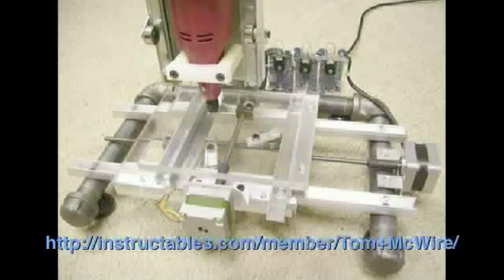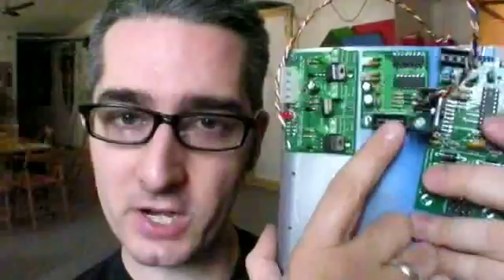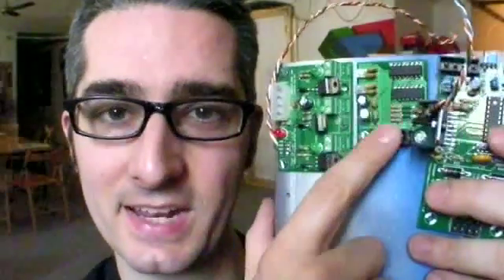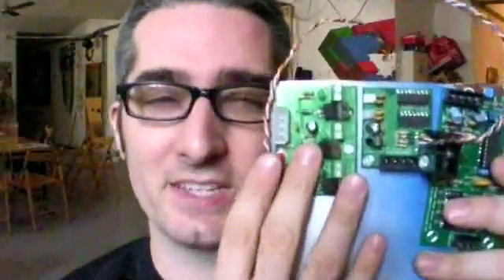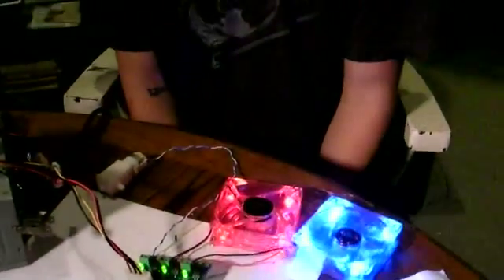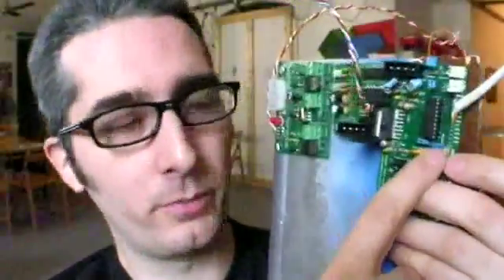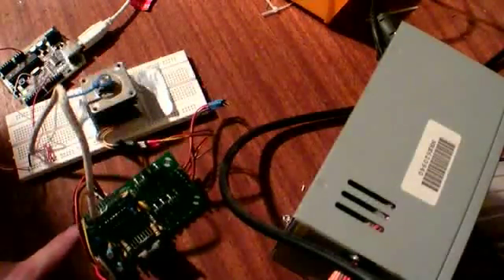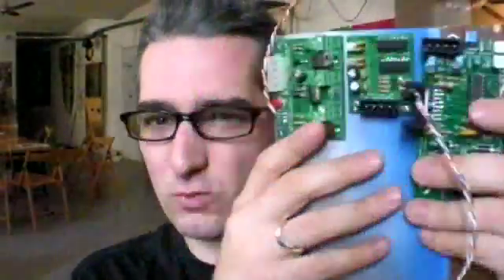Make a Reprap Robot Part 1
Get started making a self replicating robot with the electronics.